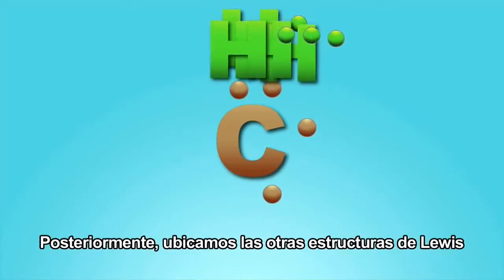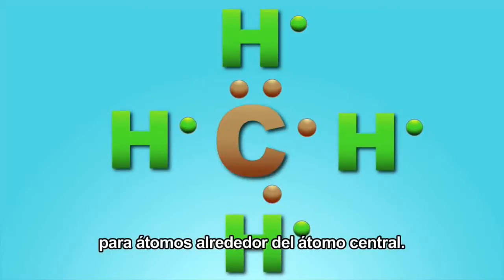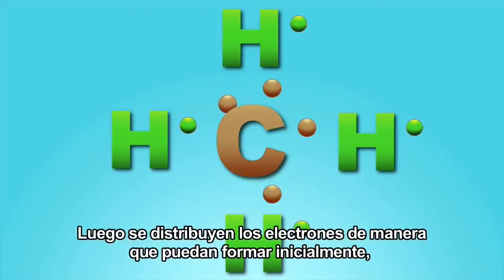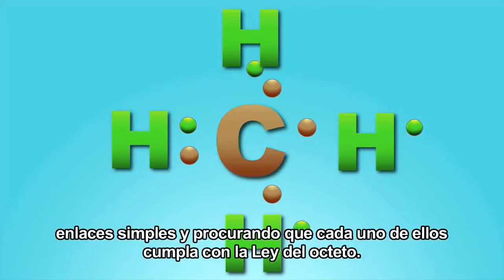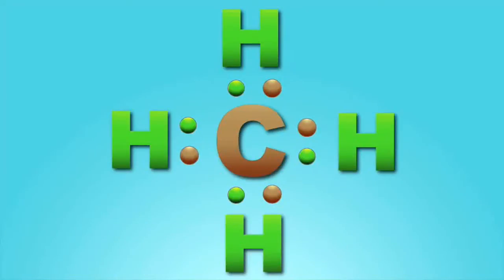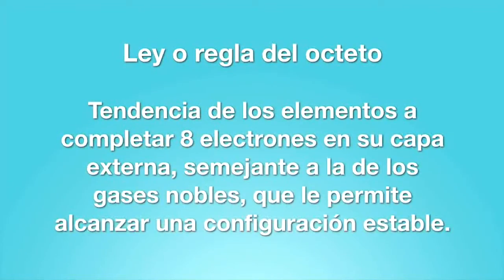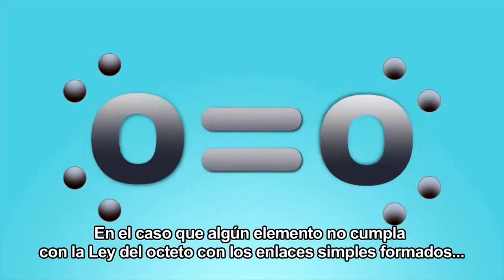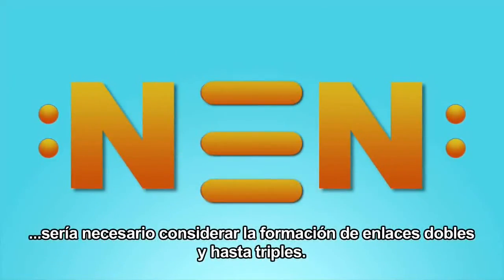Estructura de Lewis (subtitulado)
El profesor Oscar Ulate Morales y un grupo de estudiantes nos explican  la estructura de Lewis; concepto, elementos y representación: ley o regla de octeto y el método algebraico.